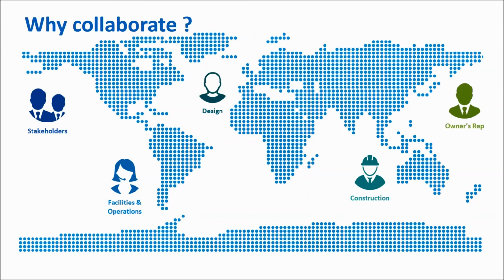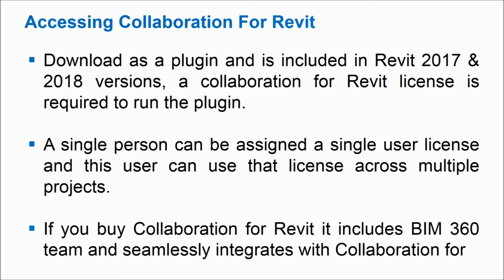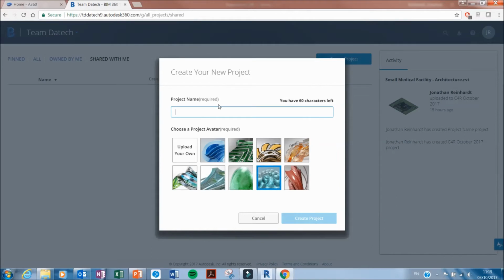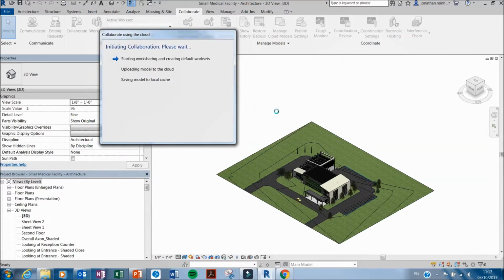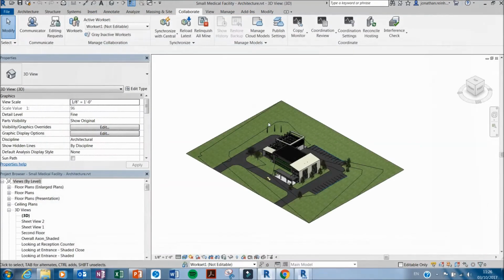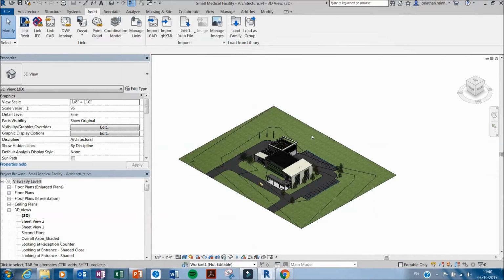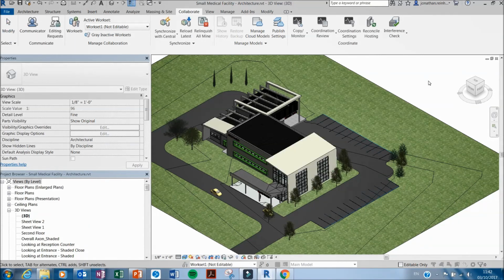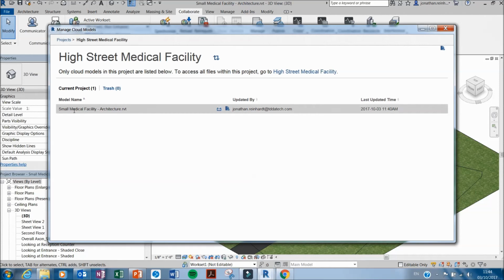C4R Webinar HD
Increase business productivity by reducing redundant communications between consultants and/or within same firm & resolve issues faster with a streamlined work flow.

This webinar is the second in a series in which we will look at the BIM 360 Portfolio & Collaboration for Revit. This webinar will focus on Collaboration for Revit and will be delivered by Jonathan Reinhardt ACIAT.

Jonathan will demonstrate in this webinar how Collaboration for Revit allows Up-to-date design issue resolution through assigning work-sets and managing the models editing by approving or denying design requests. Therefore, reducing costs and project design time.